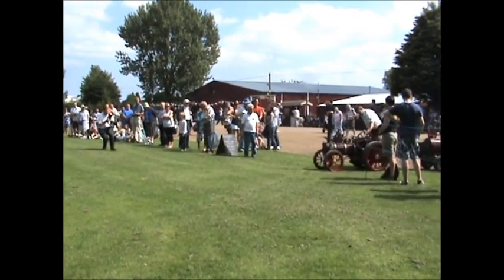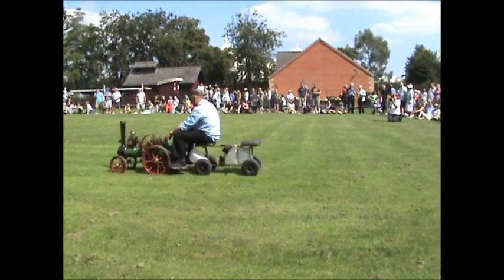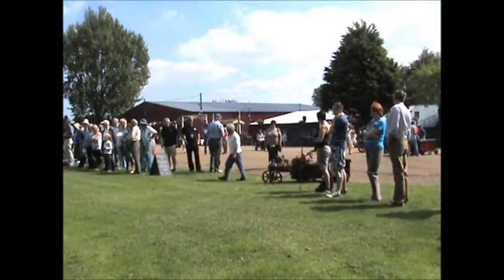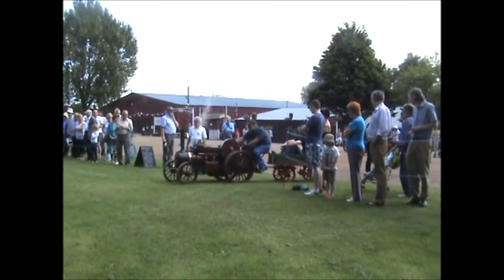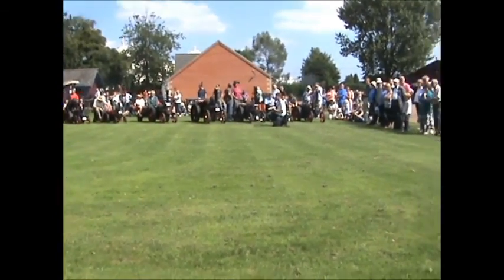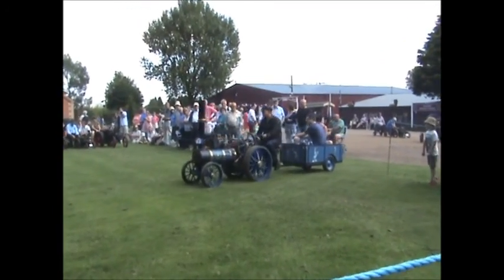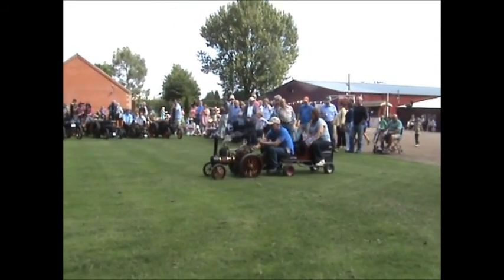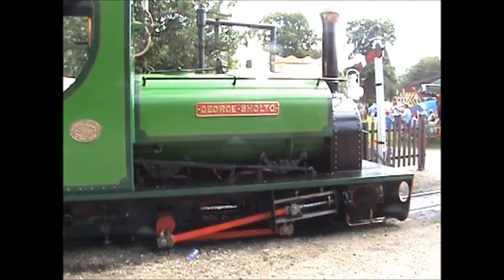Bressingham August 11th 2012 Miniature traction engines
Miniature traction engines on Saturday August 11th 2012